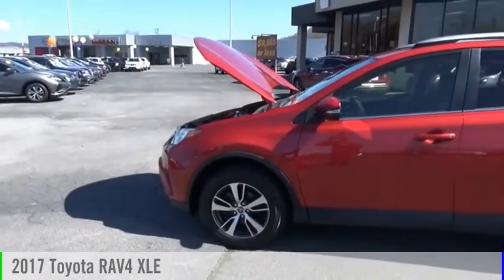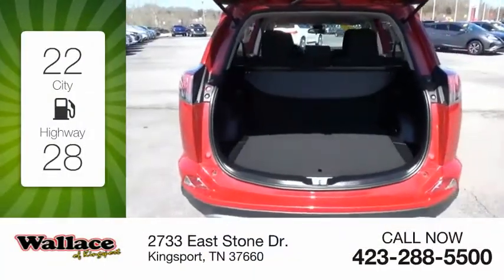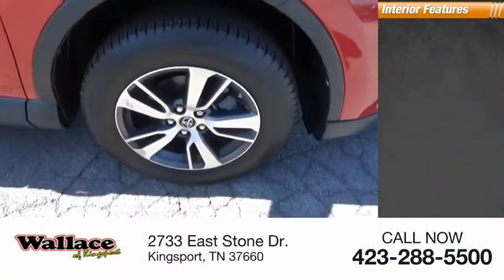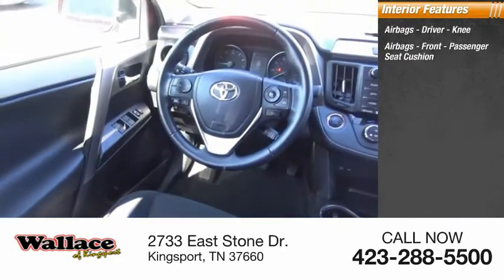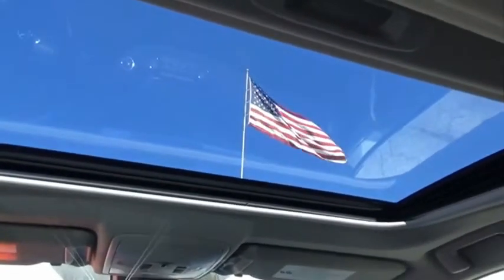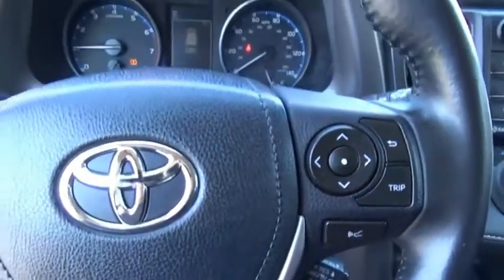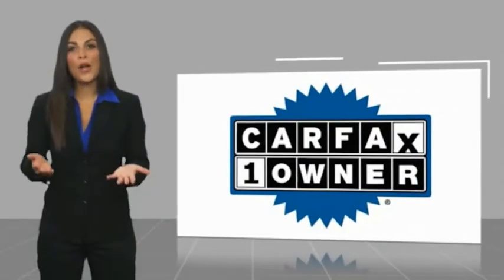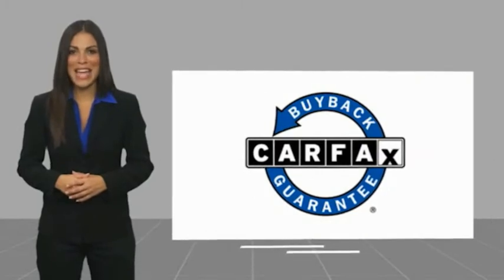2017 Toyota RAV4 Kingsport TN 6819P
2017 Toyota RAV4 XLE

2733 East Stone Dr.

CARFAX One-Owner. Clean CARFAX.AWD, Black Cloth. Red 2017 Toyota RAV4 XLE AWD 6-Speed Automatic 2.5L 4-Cylinder DOHC Dual VVT-iRecent Arrival! Odometer is 33060 miles below market average! 22/29 City/Highway MPGAwards:  * 2017 IIHS Top Safety Pick+   * 2017 KBB.com 10 Best SUVs Under $25,000   * 2017 KBB.com 10 Most Awarded Brands   * 2017 KBB.com Best Resale Value AwardsPlease contact our internet department with any questions @ (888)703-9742.Reviews:  * Generous cargo space; corners with confidence while remaining comfortable; advanced safety features are now standard on all models; feature-rich and easy-to-use infotainment systems. Source: Edmunds